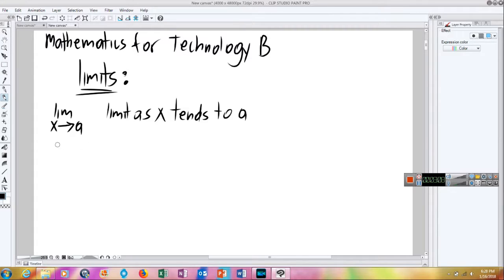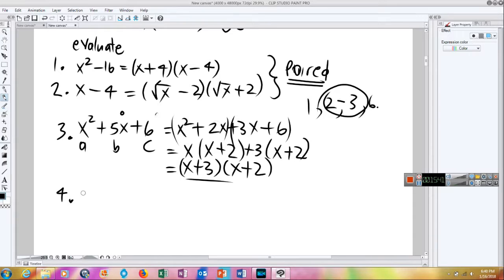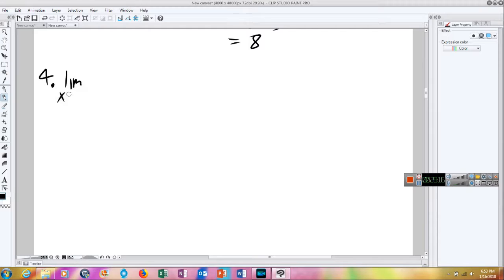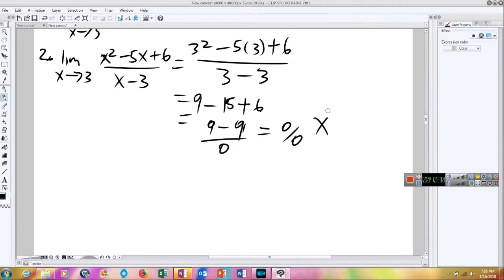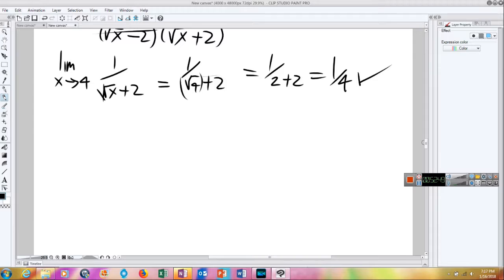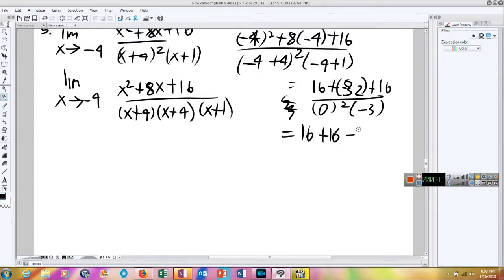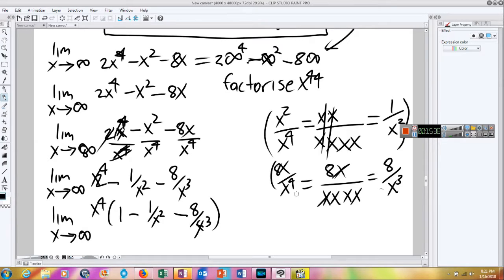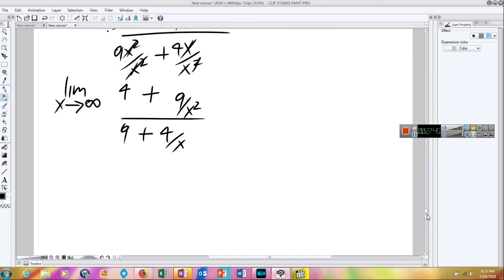Mathematics for Technology B Part 01 - limits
From my first calculus related class